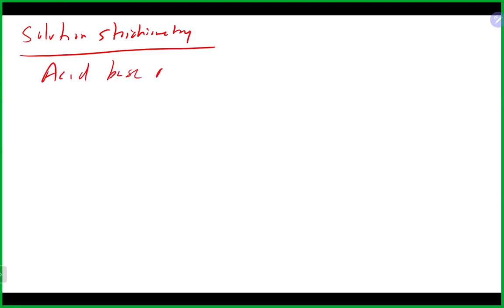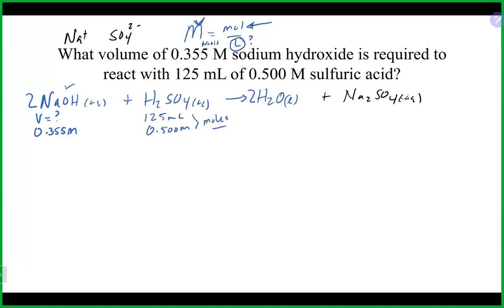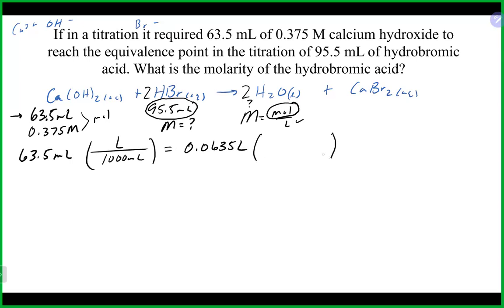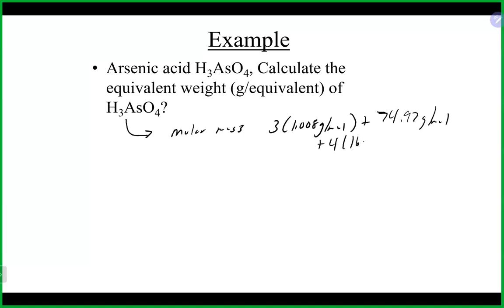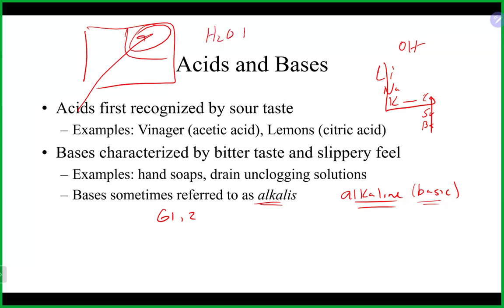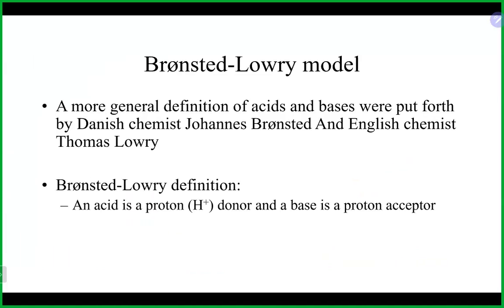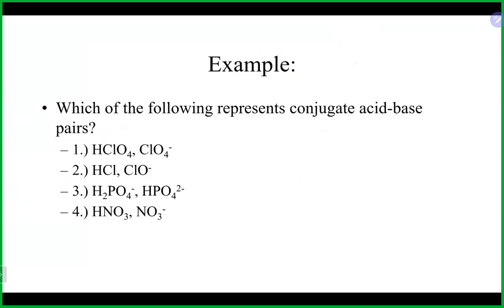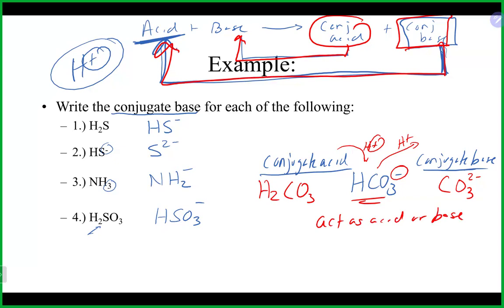Chem 3 Lecture 11/20/24 (Ch 15 and 16)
We lectured on Ch 15 and 16 (titration problems, solution stoichiometry, normality, acids and bases, Bronsted Lowery, conjugate acid base pairs)